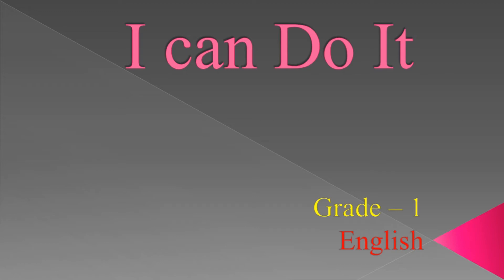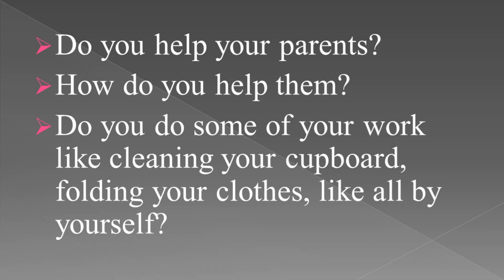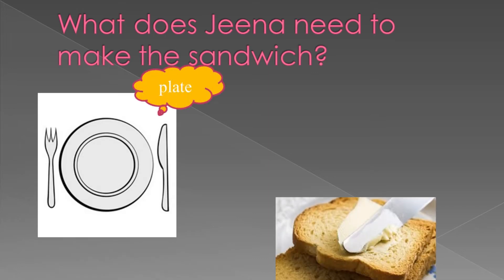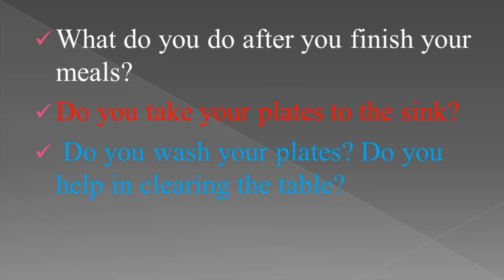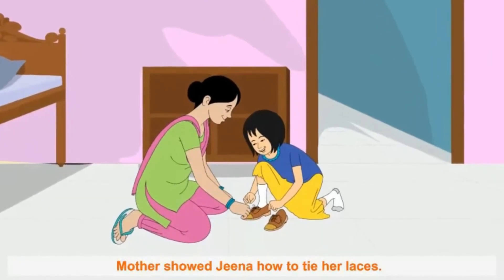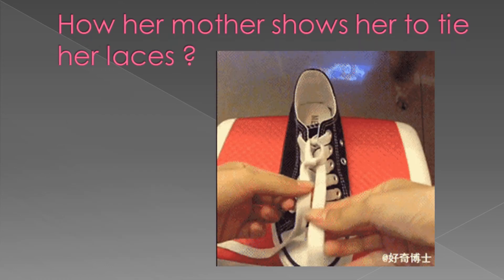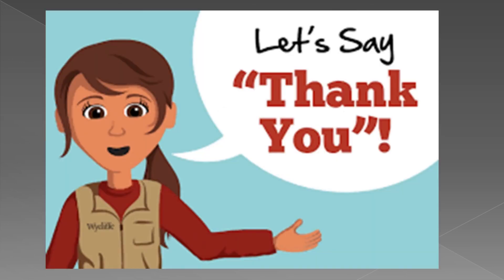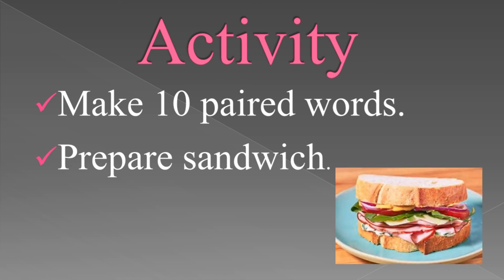GRADE 1|CBSE|ENGLISH|LESSON 6 - I CAN DO IT|VGC